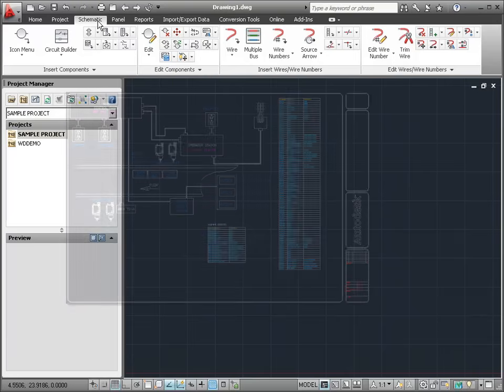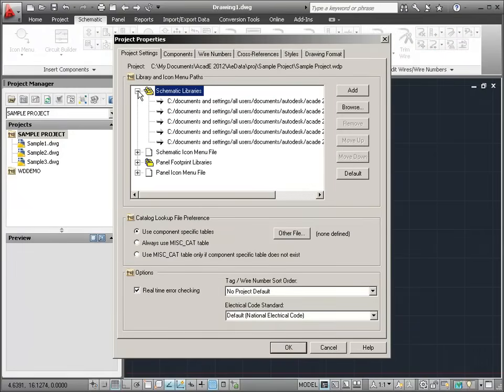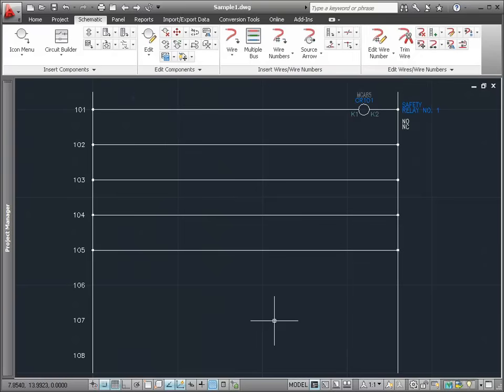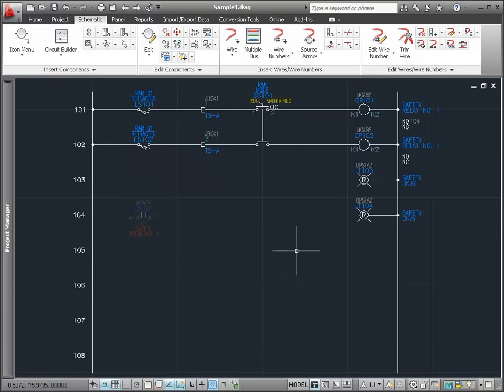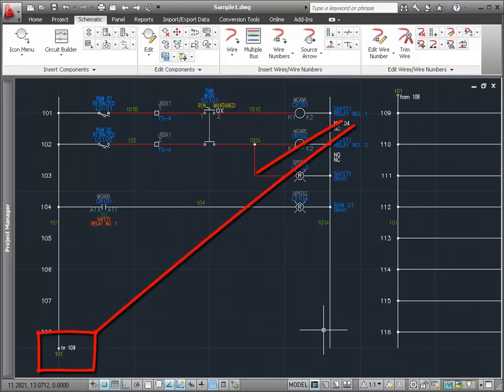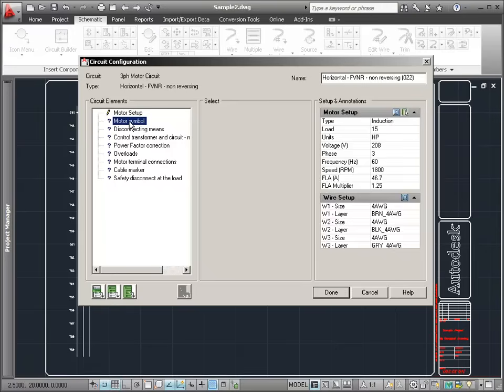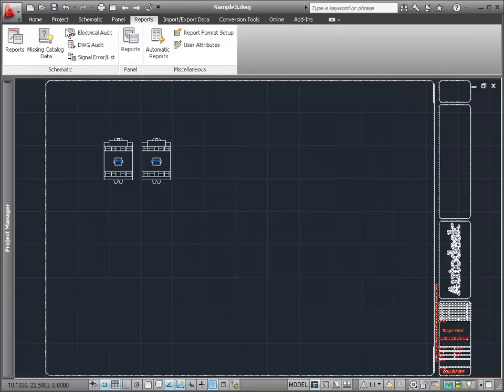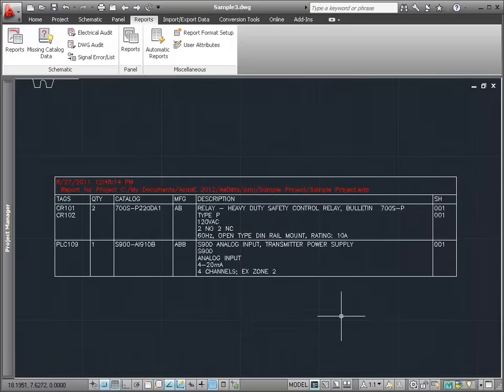An Overview of AutoCAD Electrical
Learn more about AutoCAD Electrical and its core functionality.